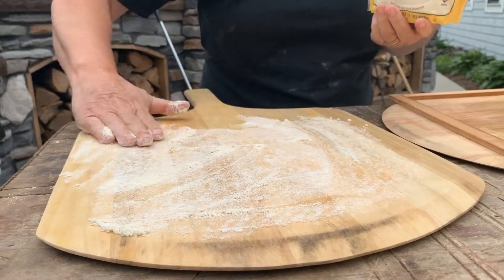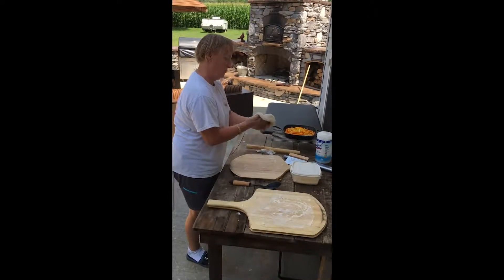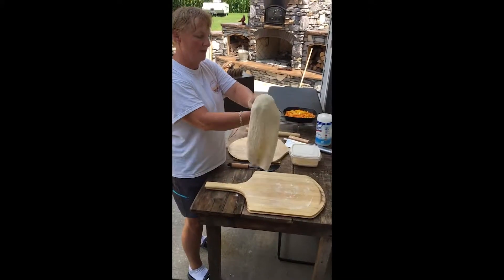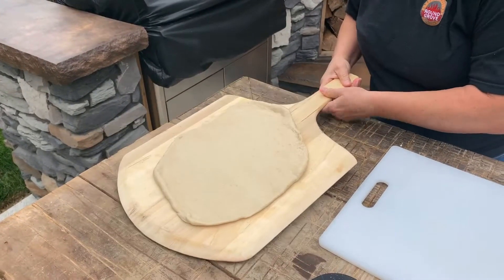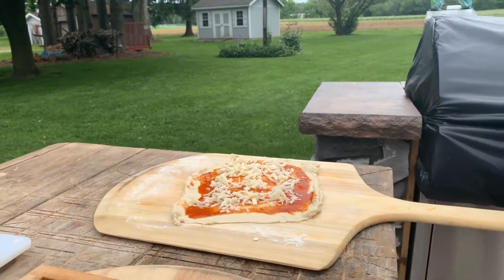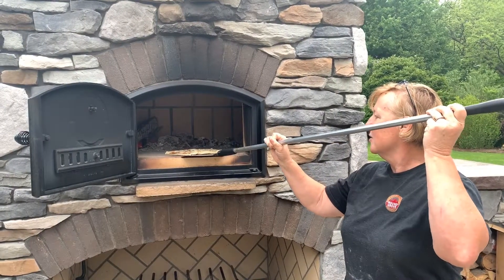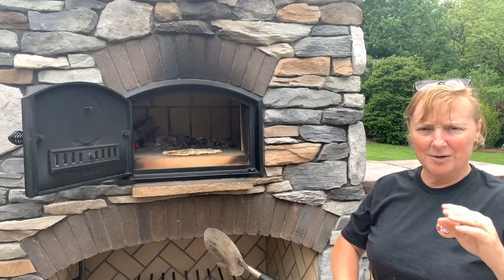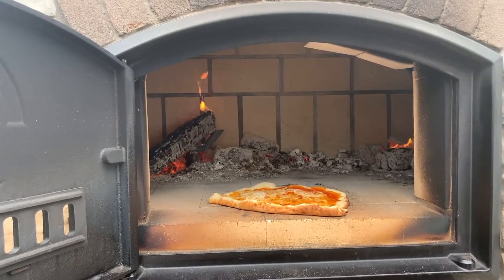Episode 3: Cooking Brick Oven Pizza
Oven Temp- 500-600°

Learn how to master the art of cooking pizza the way it was intended to be made, in a wood-fired brick oven! Bonnie will show you how enjoyable and simple it can be to prepare beautiful food in the outdoors to share with friends and family.